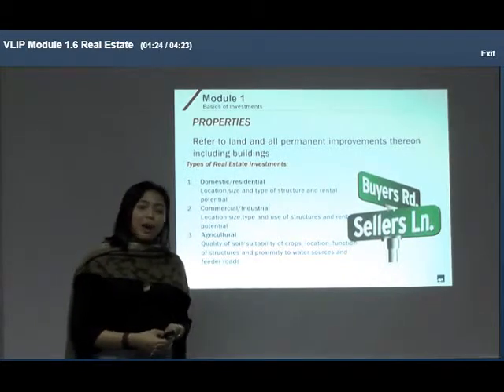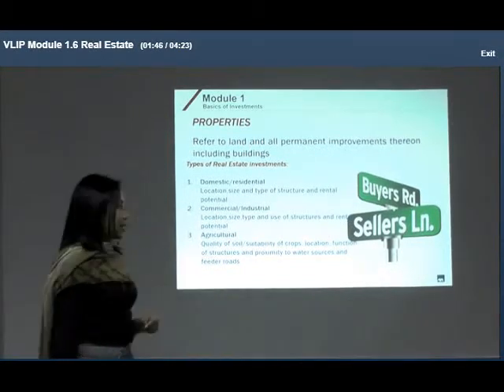Module 1 6 Real State